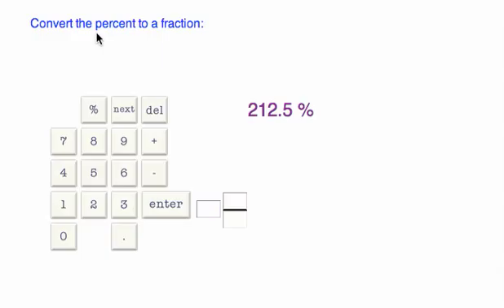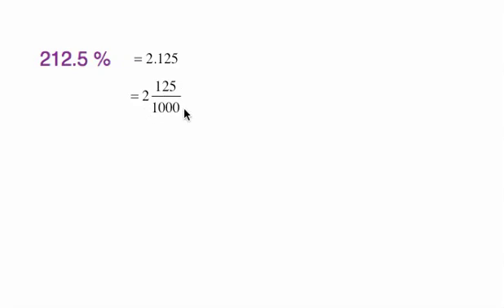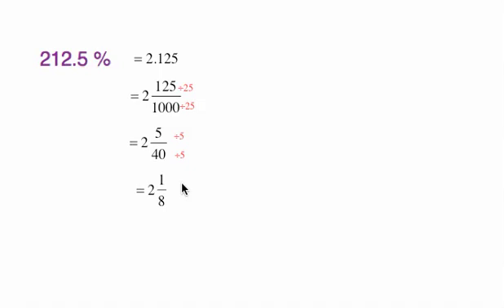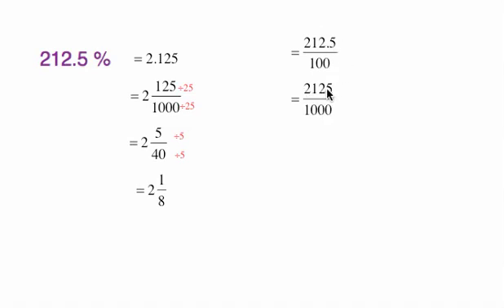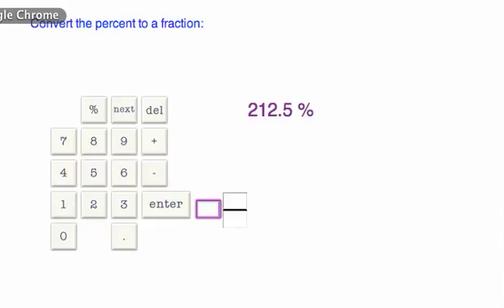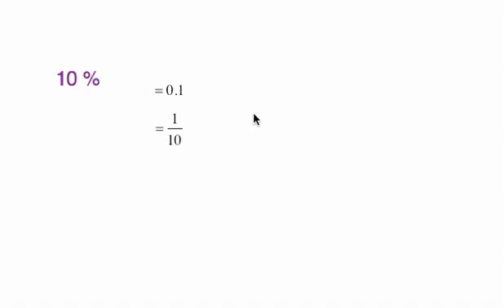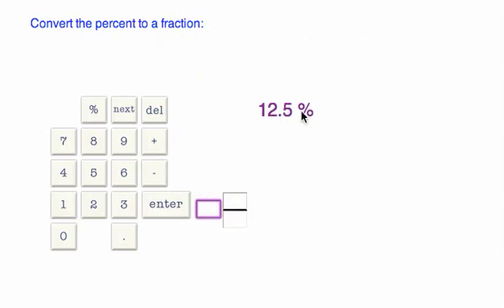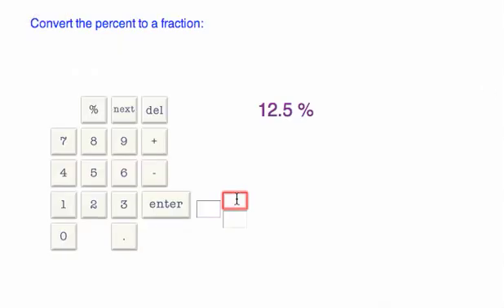Level 2: Percents to Decimals From the Percents Math Program